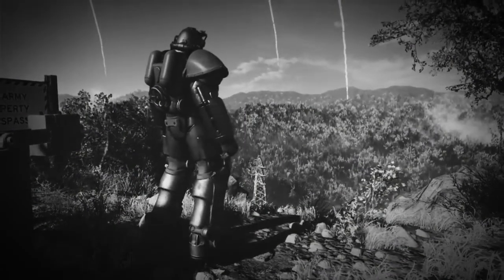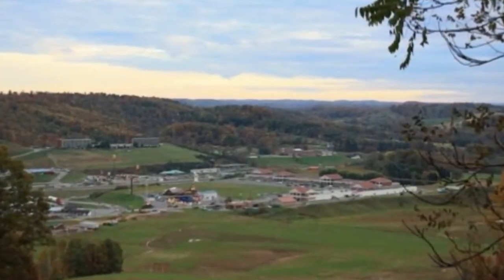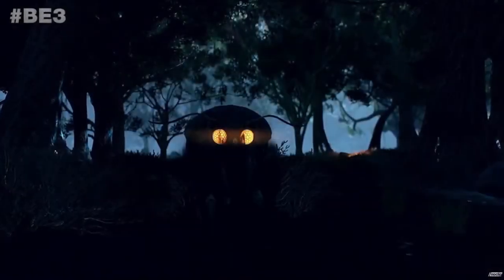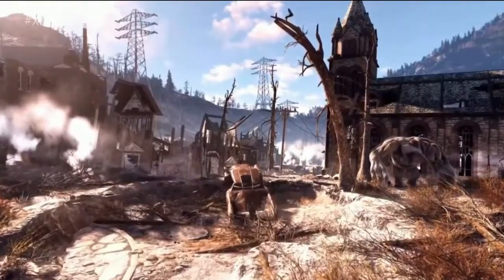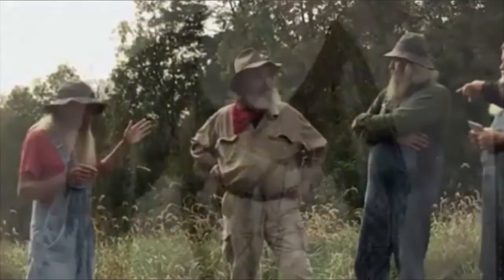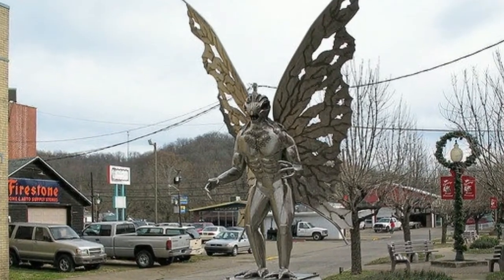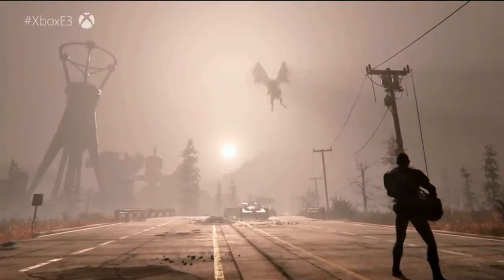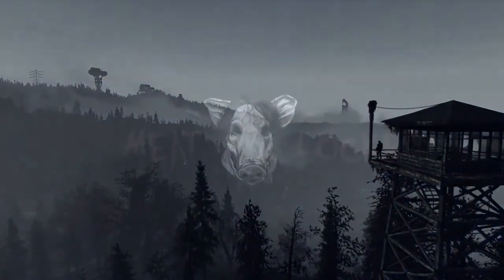Real Scary Creatures in Fallout 76 (Scary Games)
The following stories come from Fallout 76 which revealed their scary creatures with us. Their nightmares have turned into ours too.

Thanks to Meat Locker for the video!